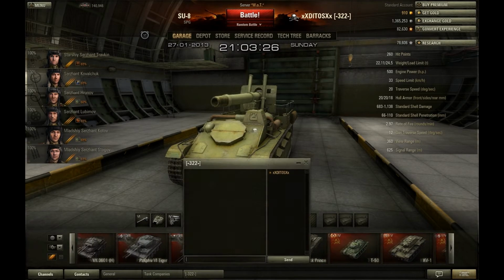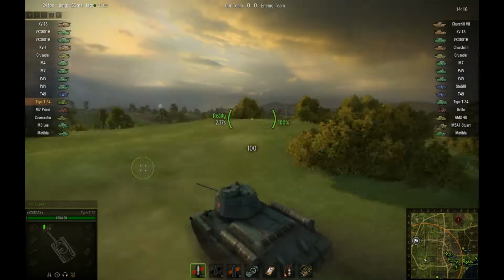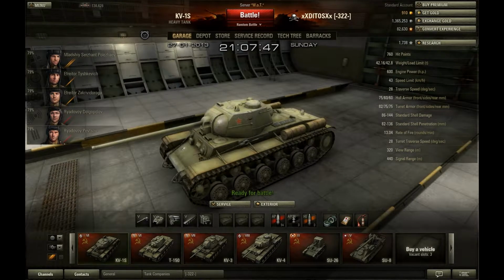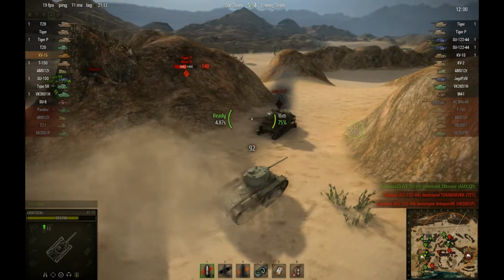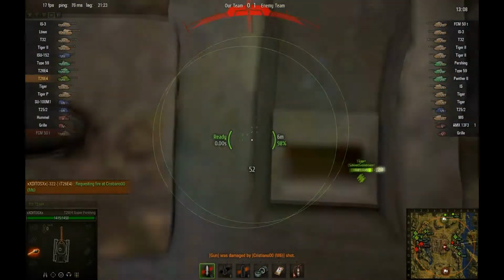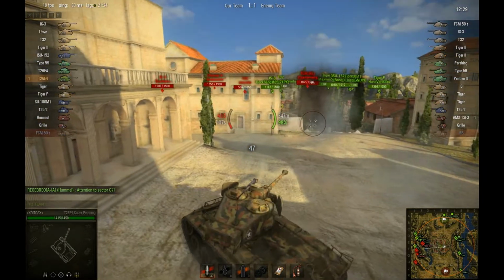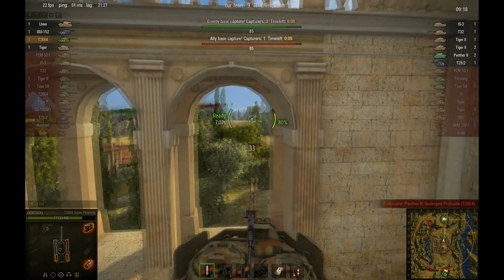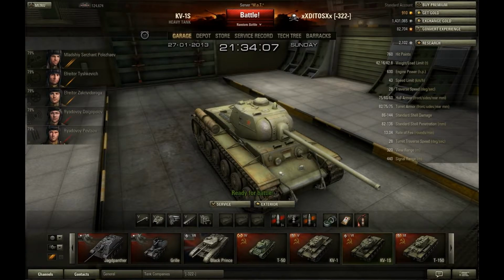World Of Tanks - S.Pershing - Part 15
I play a few of my tanks but focus on the S.Pershing. Get angry as usual. But that's what makes it entertaining. Tell me whether you like me focusing on one tank every episode or do different tanks.